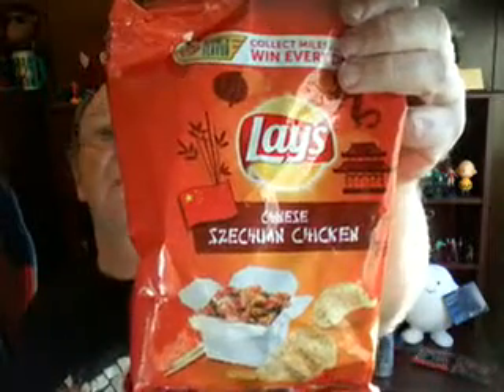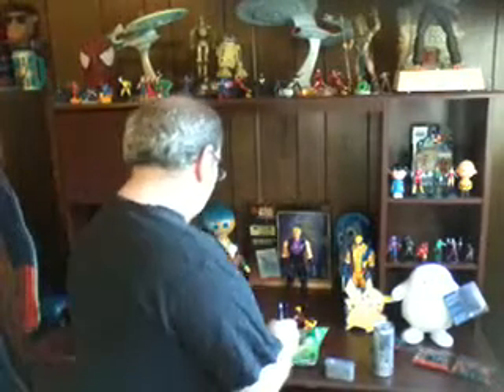Lay's Passport to Flavor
Today I try the newest flavors from Lay's potato chips (crisps ).
Passport to Flavor, Chinese Szechuan Chicken, Brazilian Picanha, and Indian Tikka Masala